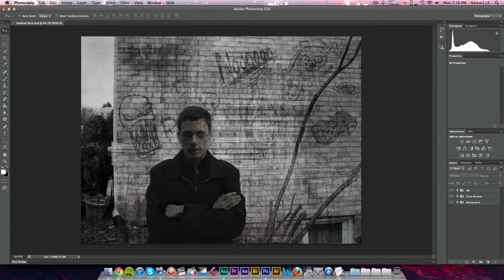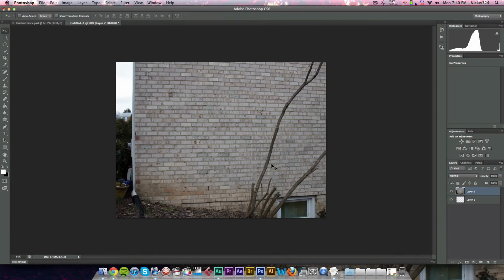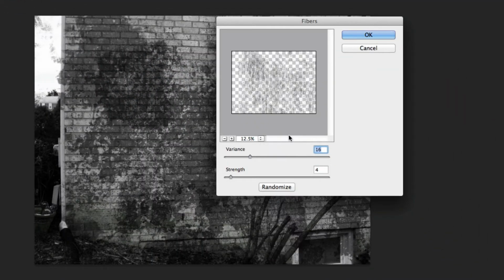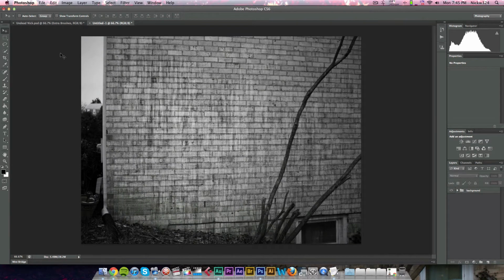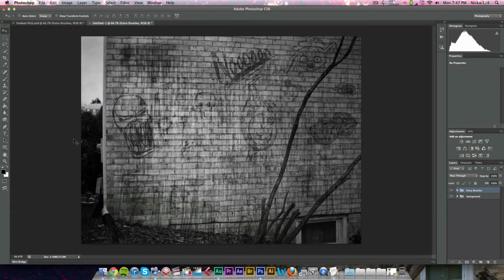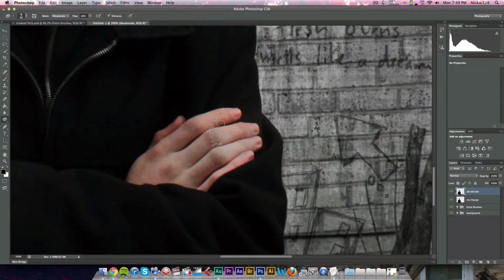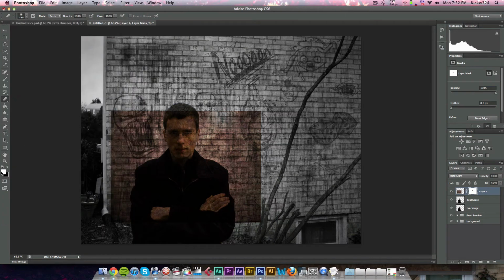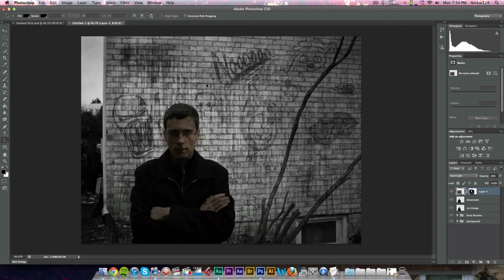Undead Zombie Effect Walkthrough - Photoshop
Iv'e been working on this for a few day's now. Essentially what I tried to achieve was having me look completely undead or zombified while I stand in front of an Eire wall. I think it turned out quite nice.

EDIT: apparently the links vanished from the description.

Grunge Brushes: I cant find the original links. (That's what happens when the description mysteriously delete's itself.) So find some you like at the link's below.